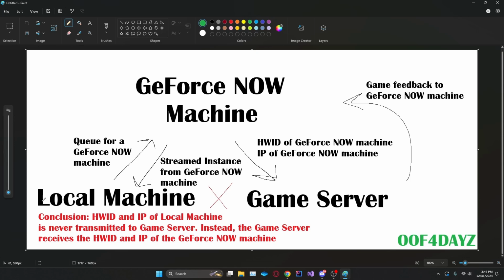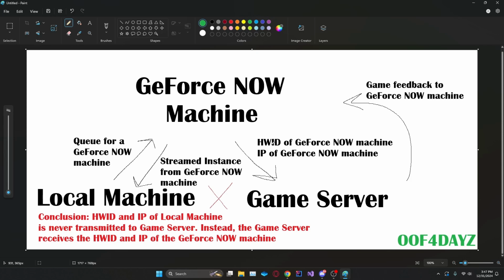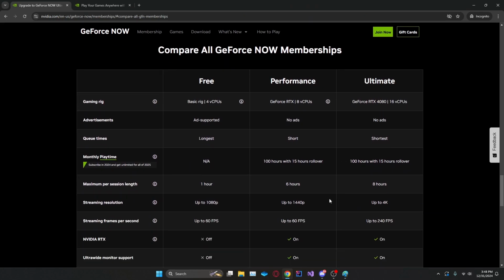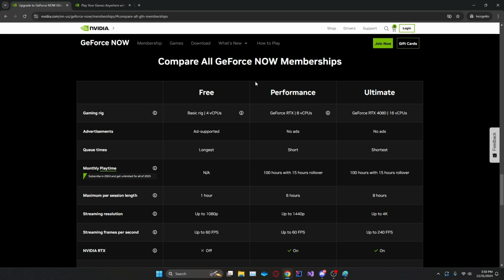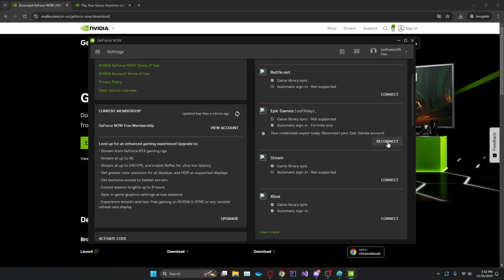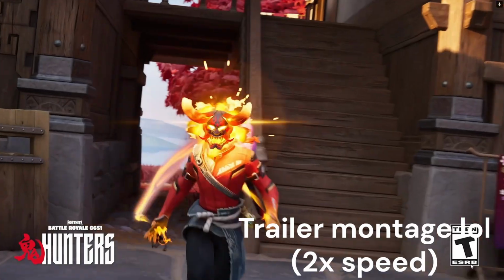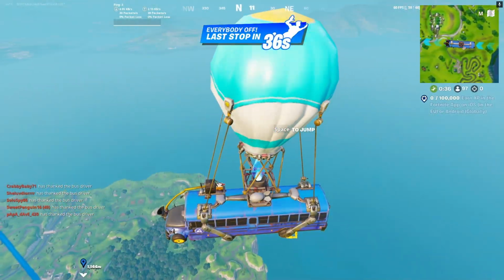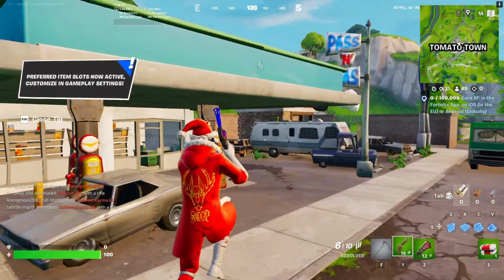(2025 GUIDE) HOW TO GET *UNBANNED* FROM FORTNITE BY USING GeForce NOW!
Due to the popularity of my original GeForce NOW video, I feel that it is time to revisit this topic. In my improved commentary, I will explain why and how GeForce NOW can be used to "bypass" HWID and IP bans on Fortnite. This methodology can also be extended to other games as well.